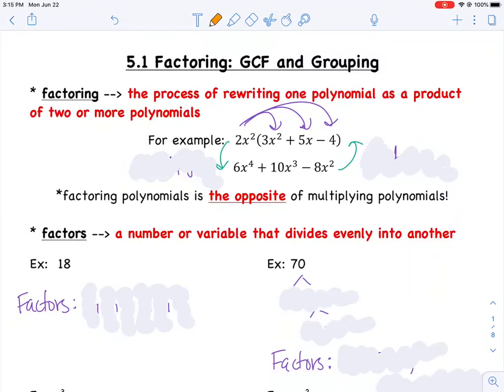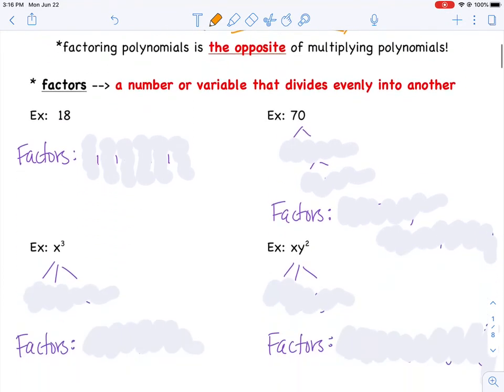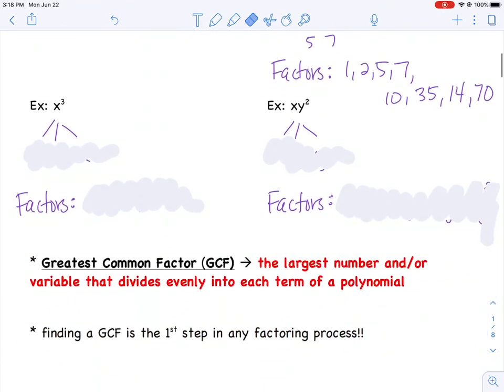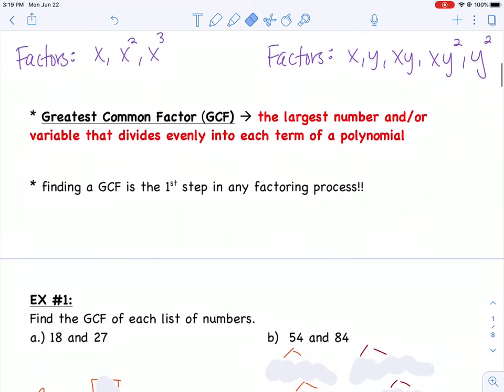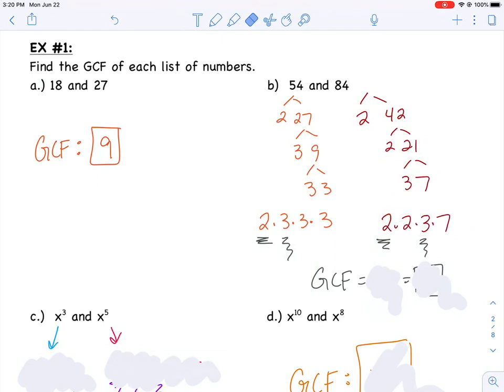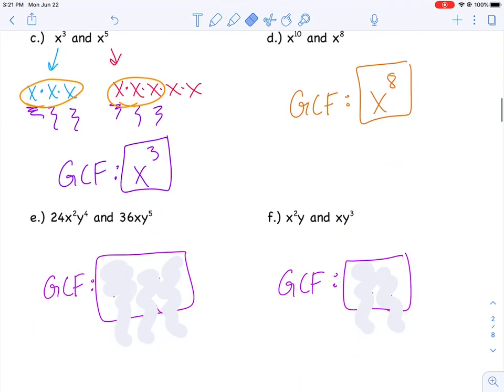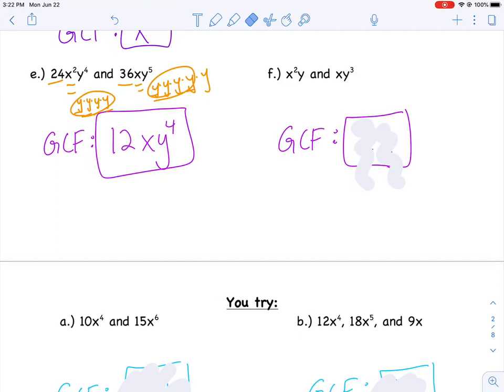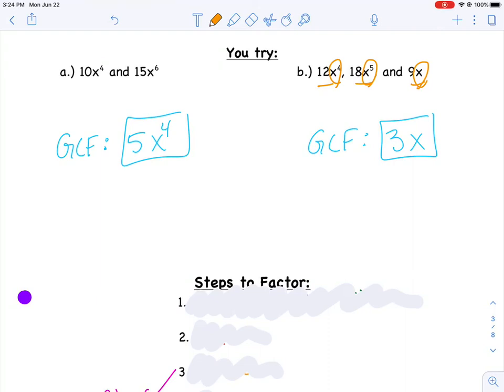MAT121 5.1 ex1 GCF and Grouping VIDEO